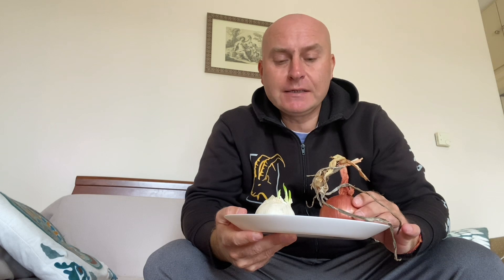Garlic 🧄 negative Prana ? 🤔 😅😮‍💨🧘🙏pranic